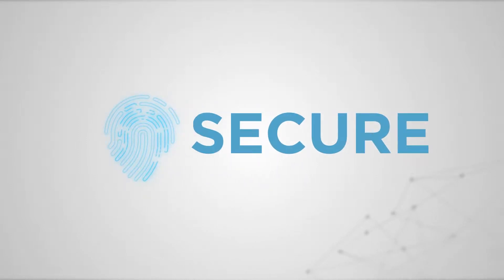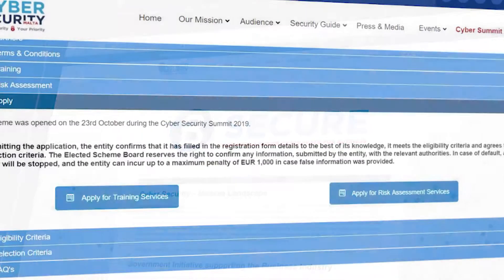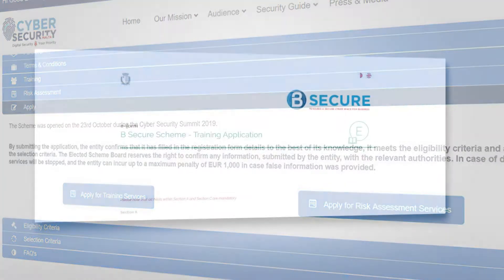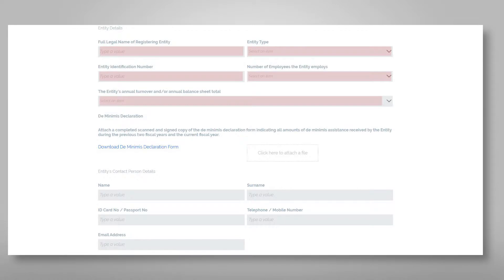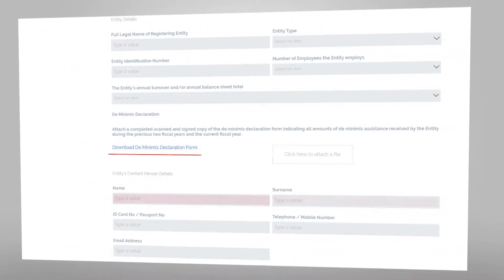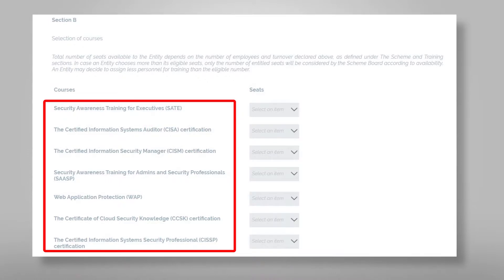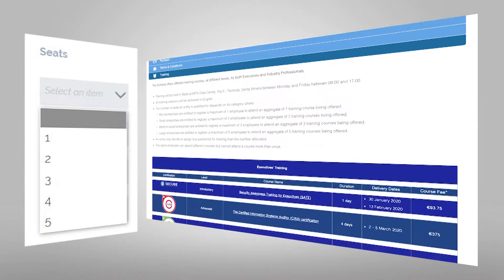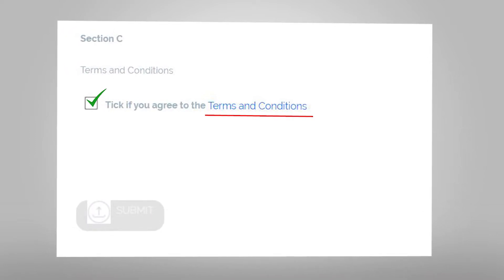How to register for the B Secure Scheme Training